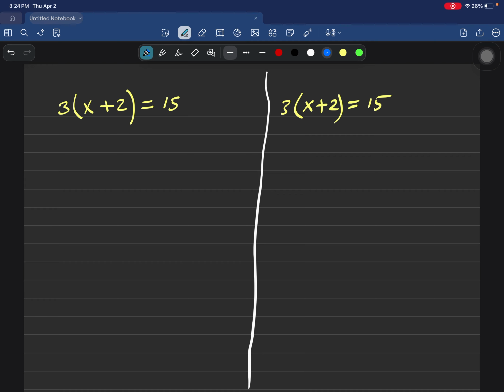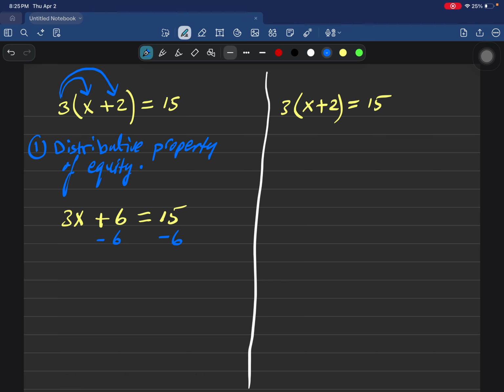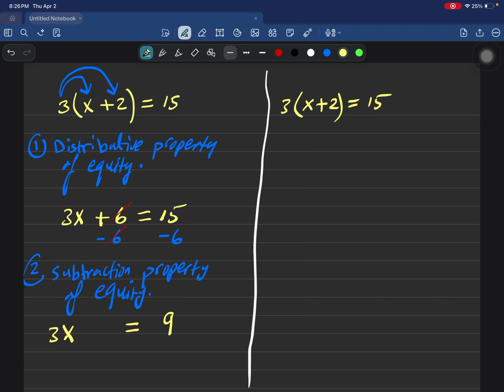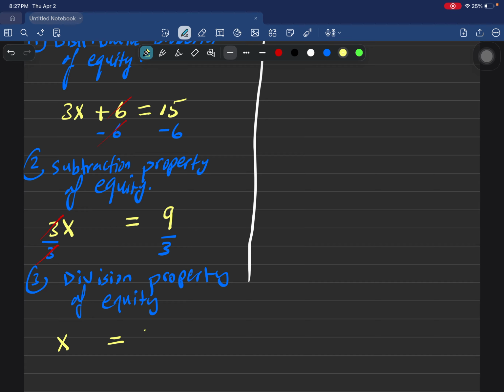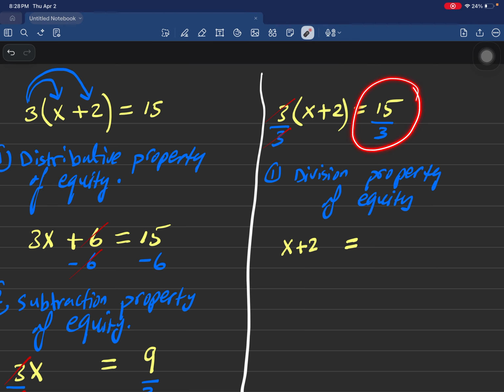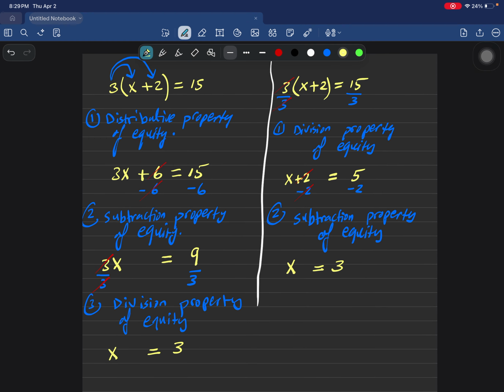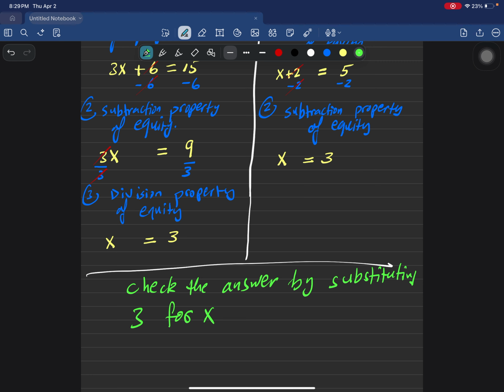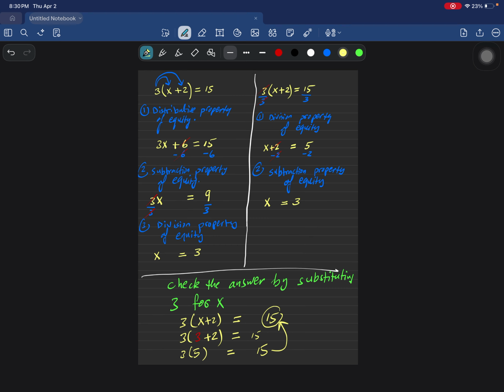A1 LFE 4 Question 8 solving equation in different ways